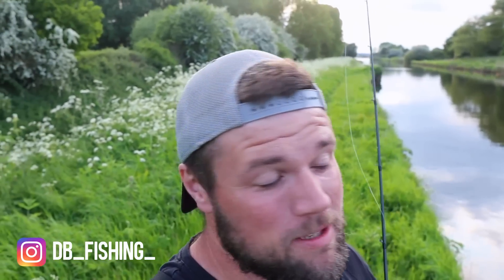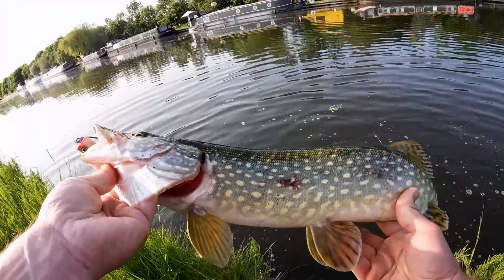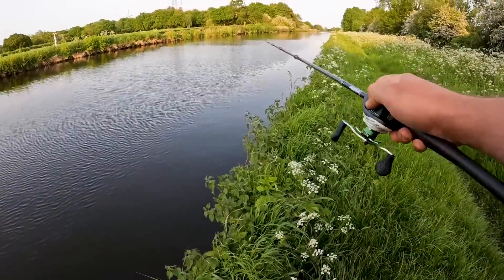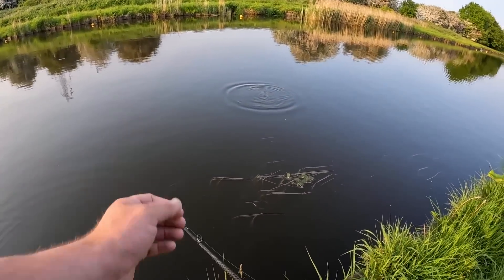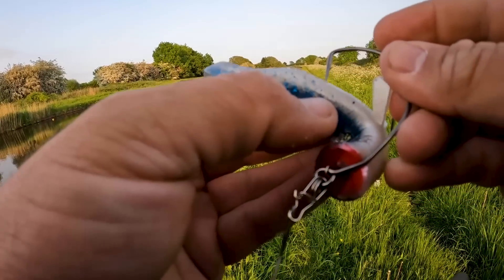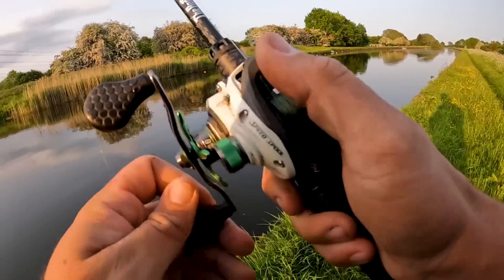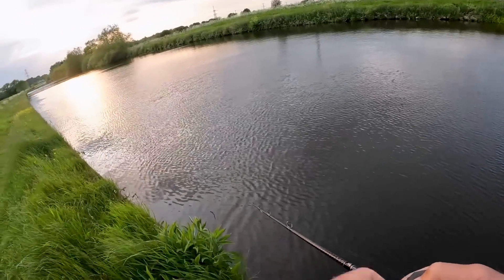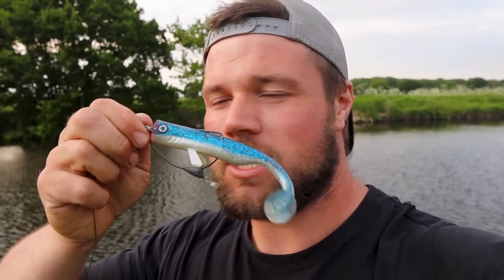Canal Pike Fishing with WEEDLESS Lures!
In this video I head back to a canal I fished in the last video to try catch some pike on weedless lures! they were all deep in the grass last time I fished this place which is why I opted for weedless to hopefully be able to present the lure better
EQUIPMENT USED -
REEL - LEWS MACH1
BRAID - J-BRAID 45LBS
HOOK - SAVAGE GEAR SWG 8/0